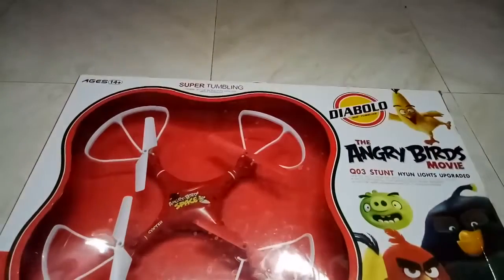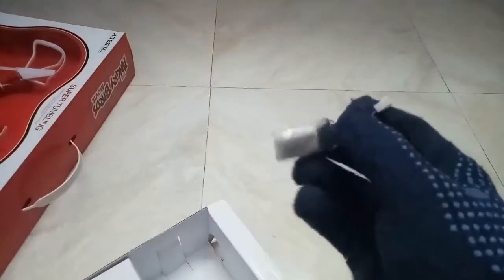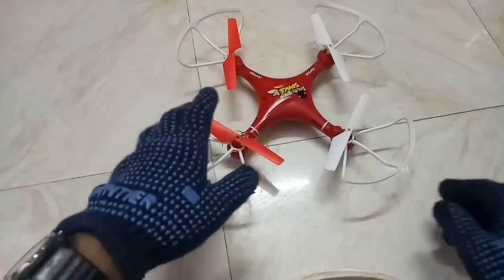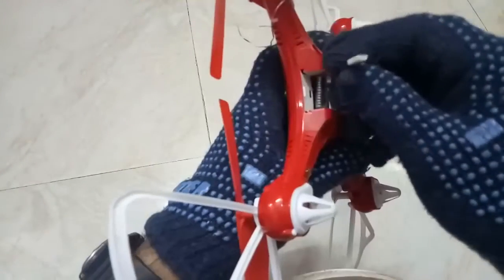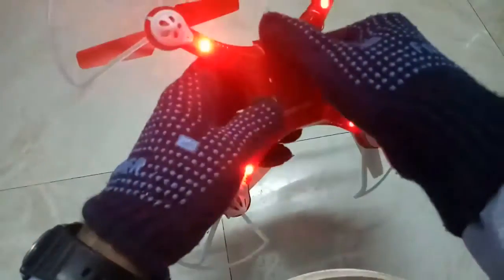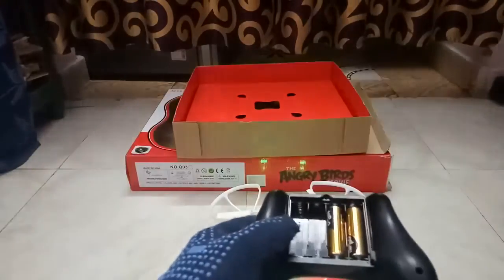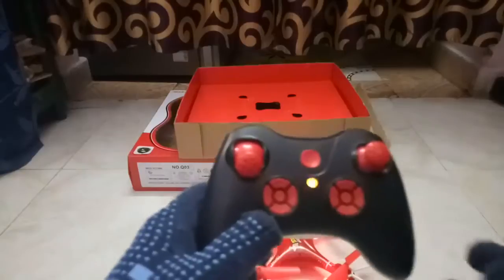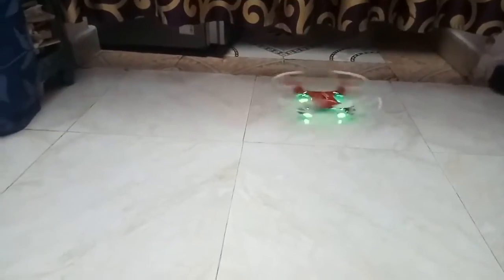Watch This Amazing Smart Kid Dominate Indoor Drone Racing With His Awesome Quadcopter!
You won’t believe your eyes as you watch this incredible smart kid take on the Indoor Drone Racing challenge! With his jaw-dropping skills, gripping focus, and a top-notch quadcopter, he navigates through obstacles like a true pro! Get ready for breathtaking speed, epic aerial maneuvers, and some unexpected twists and turns that will leave you on the edge of your seat! Join us as we explore the tech that makes hacking the airspace possible and learn expert tips to elevate your own drone flying skills.